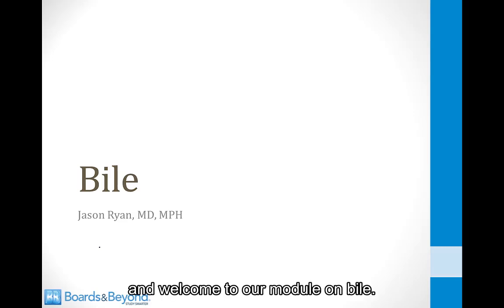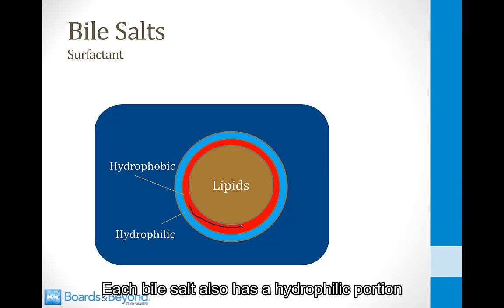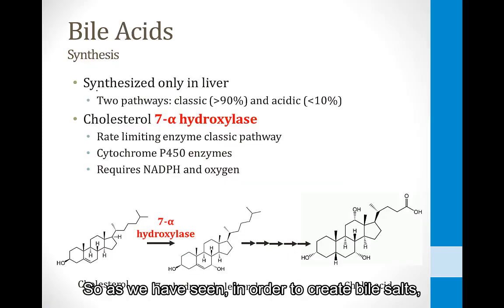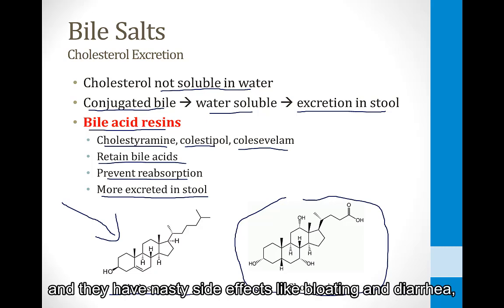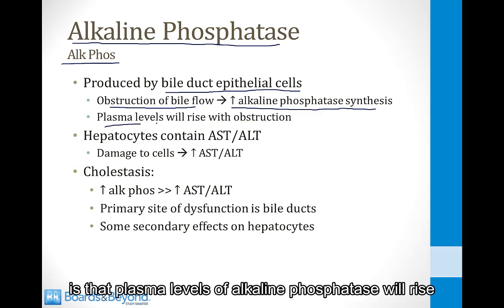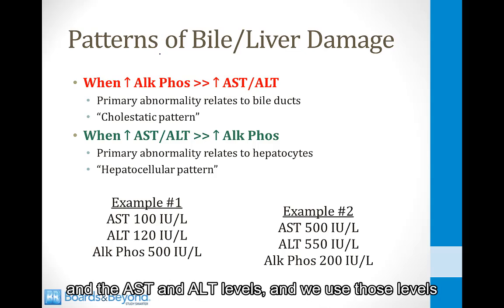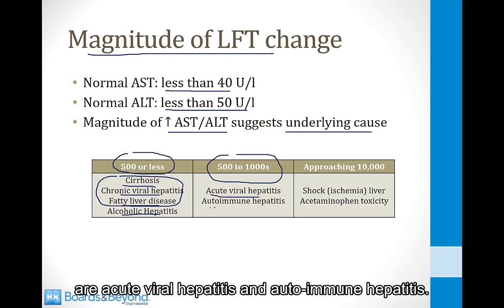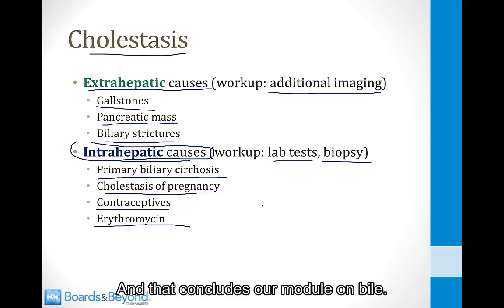Gastroenterology USMLE Step 1 — Bile — Boards and Beyond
Bile and bile salts are important for normal function of the digestive system. In this video from the Gastroenterology section of Step 1-Preclinical, Dr. Ryan explains the chemical structure of bile salts, their function in lipid absorption, cholesterol excretion, and antimicrobial action in the small intestine, and what happens when bile flow is disrupted in cholestasis. By learning how bile works, you will also understand how specific patterns of lab findings differentiate between bile problems and hepatocellular liver damage.

Each Step 1-Preclinical video has associated USMLE-style questions that can be used as a post-video review as shown below. All questions are also available for members to build custom quizzes with through the Step 1-Preclinical question bank.

to learn more.